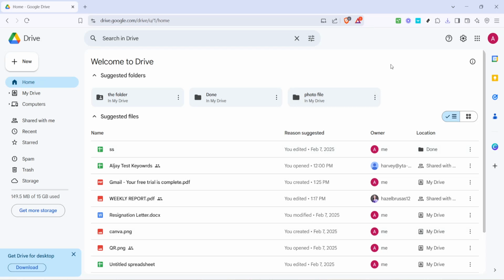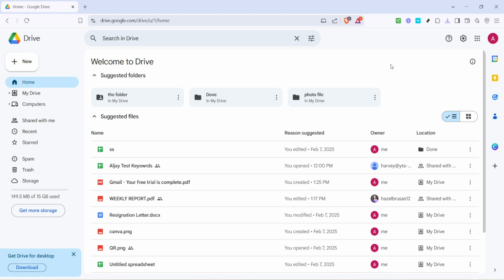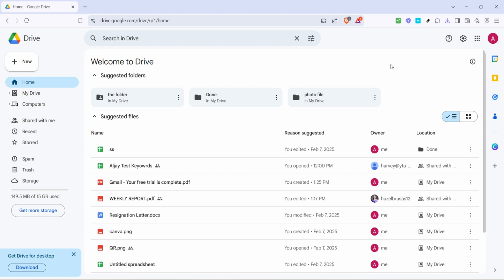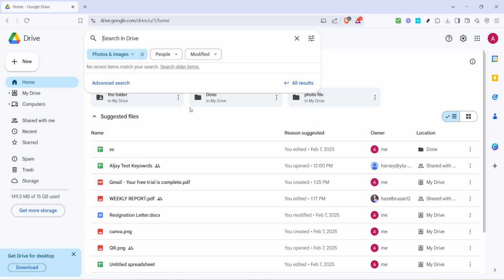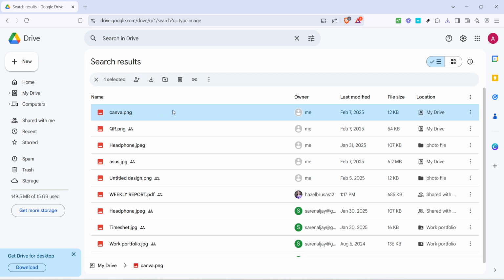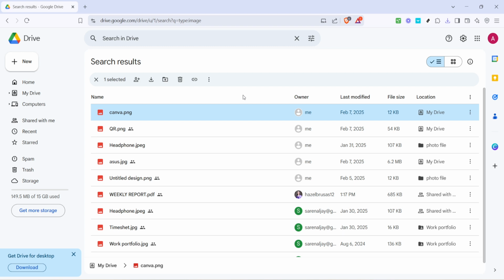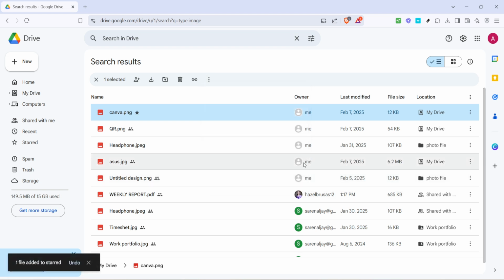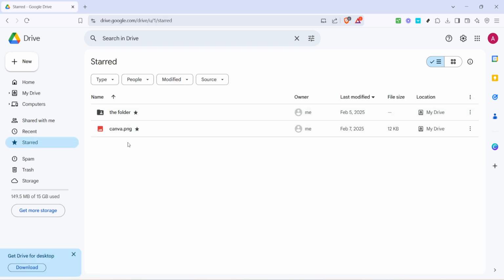How to Organize and Pick Favorite Photos on Google Drive (Full 2025 Guide)